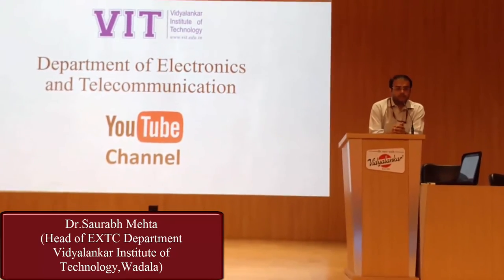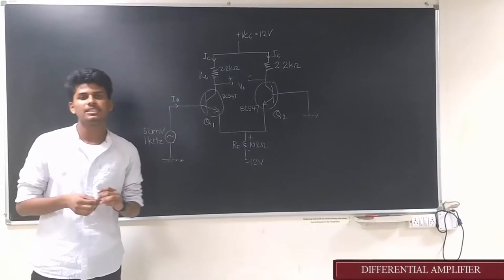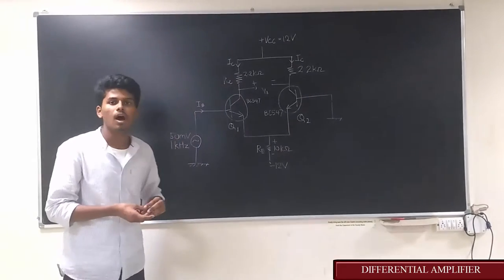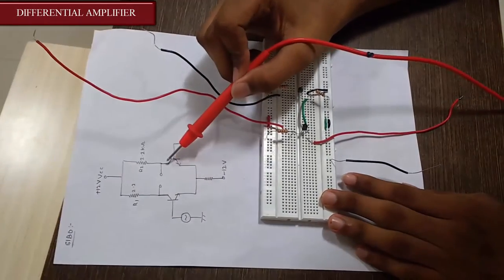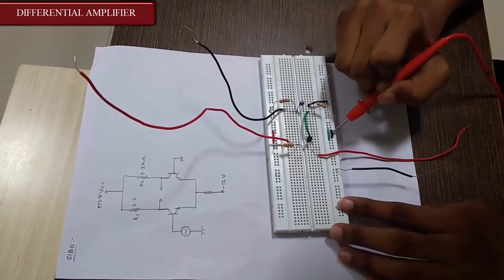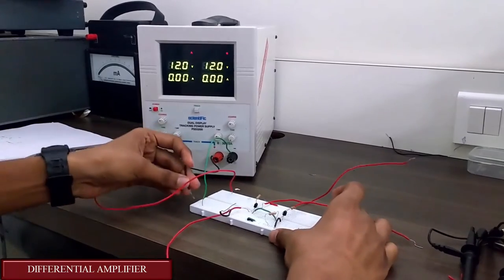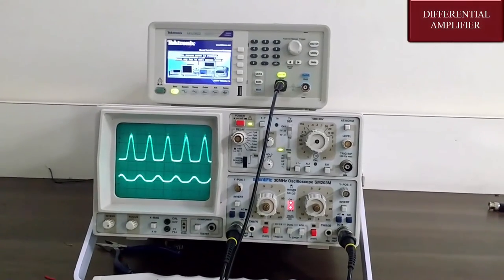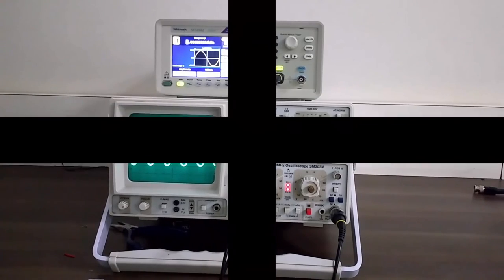4_Differential_Amplifier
A differential amplifiers are often used to null out noise or bias-voltages that appear at both inputs, a low common-mode gain is usually desired.
The common-mode rejection ratio (CMRR), usually defined as the ratio between differential-mode gain and common-mode gain, indicates the ability of the amplifier to accurately cancel voltages that are common to both inputs.
Applications:Differential amplifiers are found in many circuits that utilize series negative feedback (op-amp follower, non-inverting amplifier, etc.), where one input is used for the input signal, the other for the feedback signal (usually implemented by operational amplifiers).